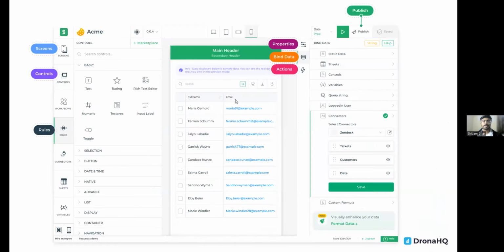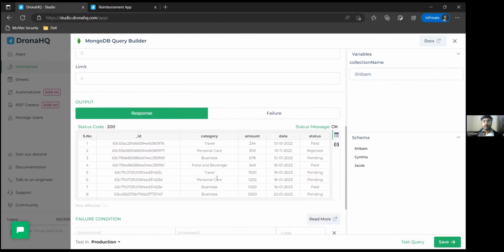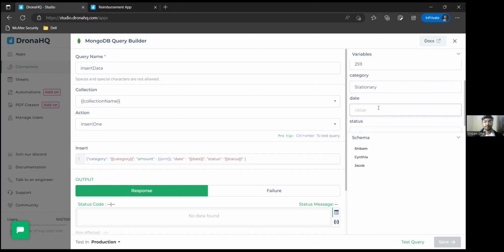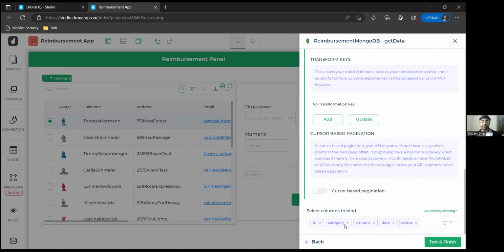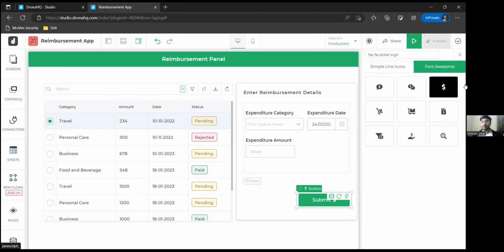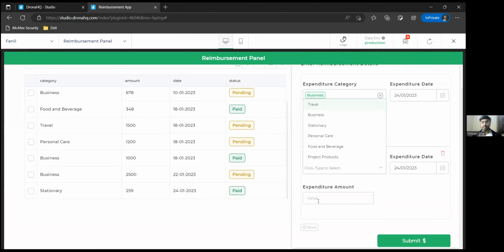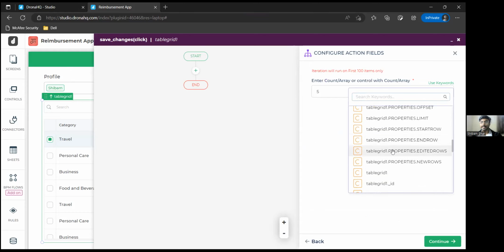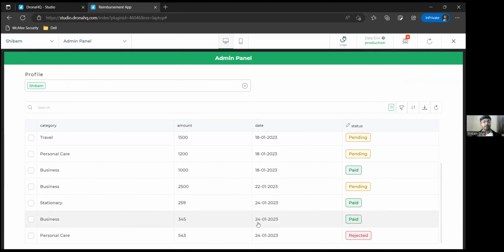Getting started with low code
Embark on your low code app development journey with DronaHQ by joining our comprehensive webinar titled "Getting Started with Low Code." In this video, we provide you with essential knowledge and hands-on demonstrations to kickstart your app development process. Whether you're a beginner or an experienced developer, this webinar is designed to empower you with the skills to create impactful apps using low code techniques.

Key topics covered in this webinar include:

Configuring database connectors: Learn how to seamlessly connect your low code app to databases using DronaHQ's intuitive interface. Gain insights into setting up database connectors to establish a strong foundation for your app's data management.

Querying the database: Discover techniques for querying databases within your low code app. Explore the power of retrieving and manipulating data from your connected databases effortlessly.

Designing the UI: Understand the importance of intuitive user interfaces and learn how to design compelling UIs using DronaHQ's low code capabilities. Create visually appealing and user-friendly app interfaces to enhance user experience.

Using form repeat for insert tasks: Dive into the functionality of form repeats, a powerful feature in DronaHQ that enables you to dynamically repeat form sections for efficient data entry. Explore how to leverage form repeats for insert tasks within your app.

Creating role-based views: Gain insights into creating role-based views within your low code app. Learn how to design and implement different views based on user roles, ensuring that each user sees the relevant and appropriate information.

Whether you're a business user looking to build apps without extensive coding or a developer seeking to accelerate the app development process, this webinar provides you with the foundational knowledge to get started with low code app development using DronaHQ.